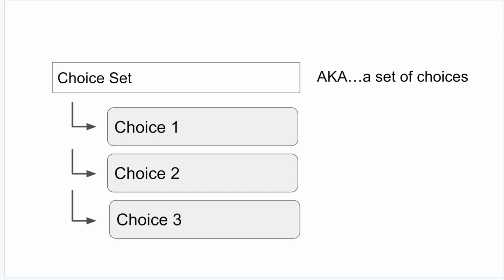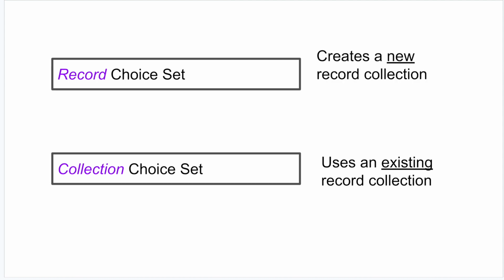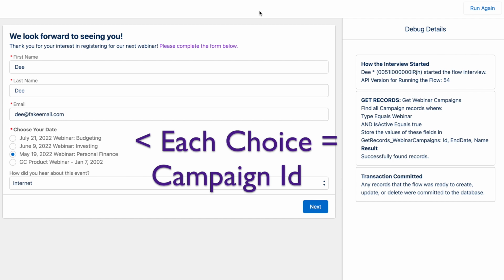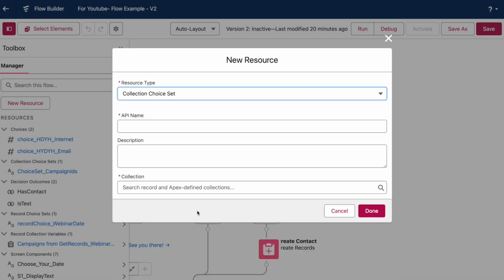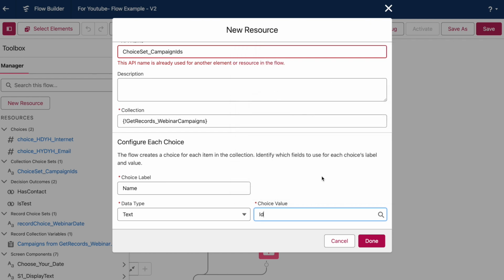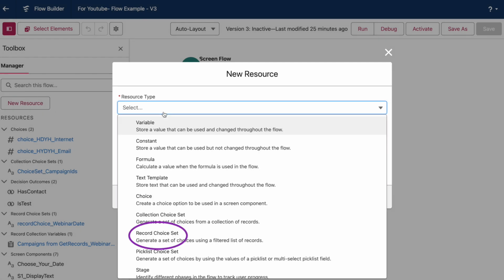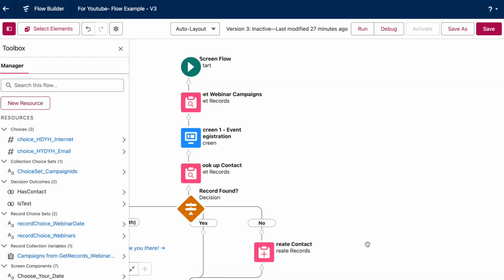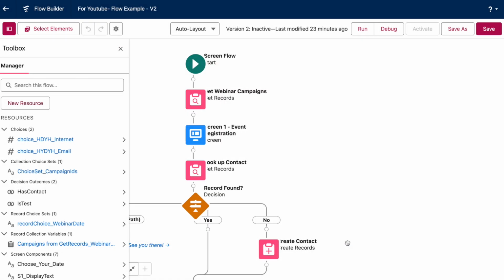Collection Choice & Record Choice Sets Explained | Salesforce Flow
A brief overview on the difference between two choice set types in Salesforce Flow: Collection Choice Sets & Record Choice Sets

00:00 Intro
01:25 Screen Flow Example
01:40 Collection Choice Set
04:11 Record Choice Set
05:48 Recap